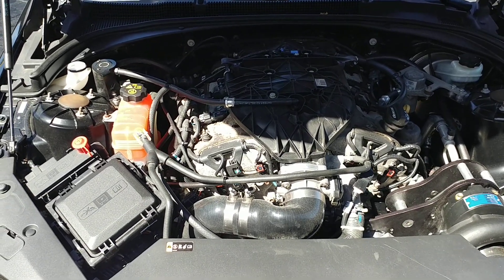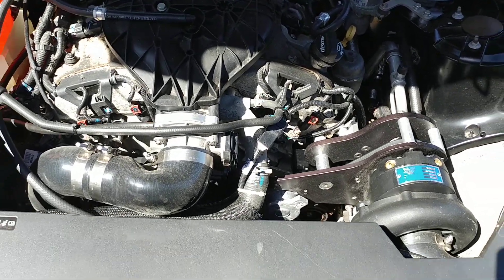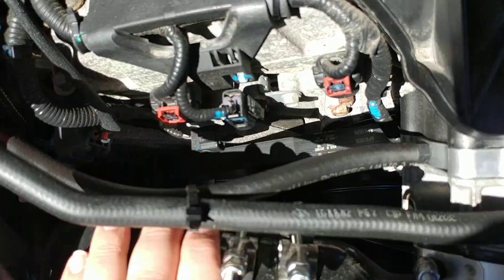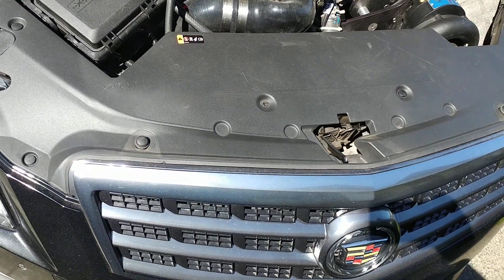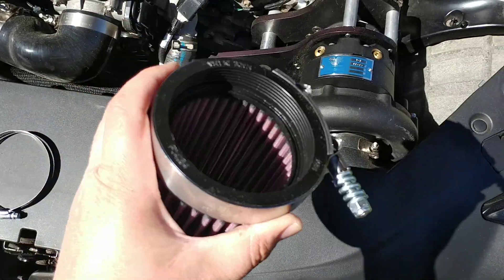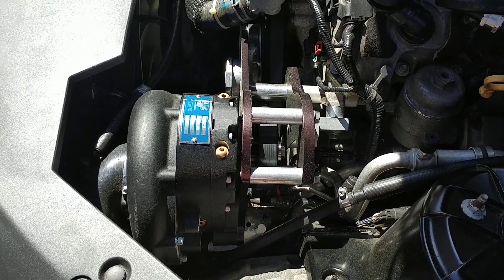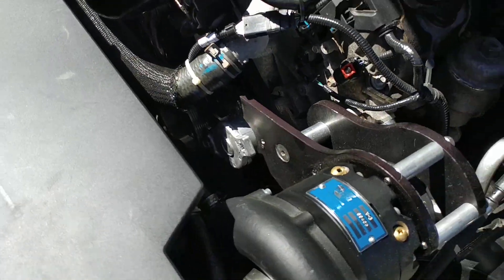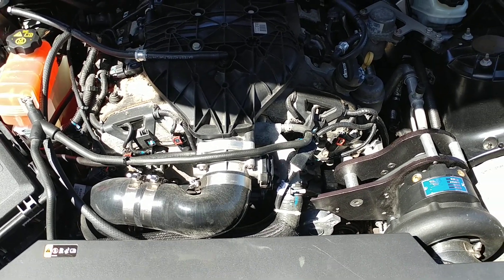ATS Supercharger development update April 2019